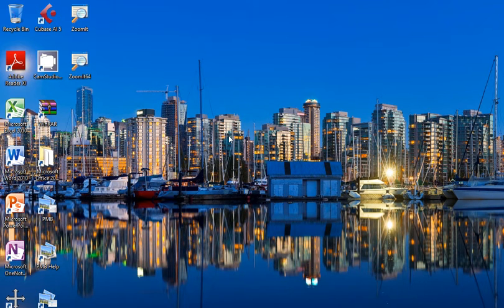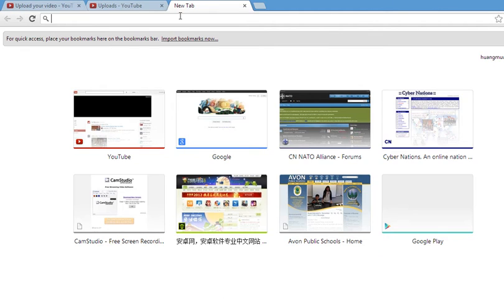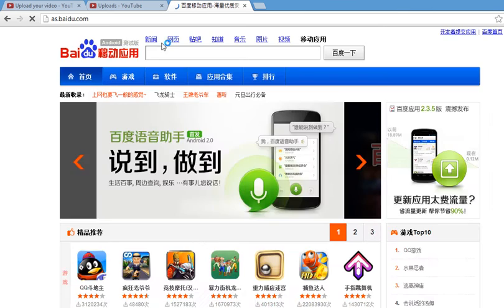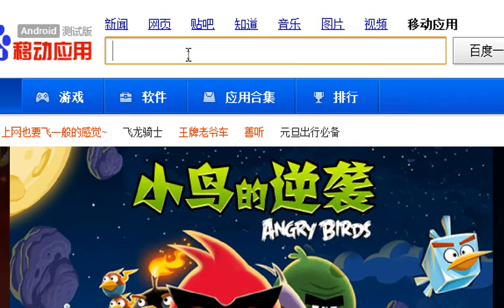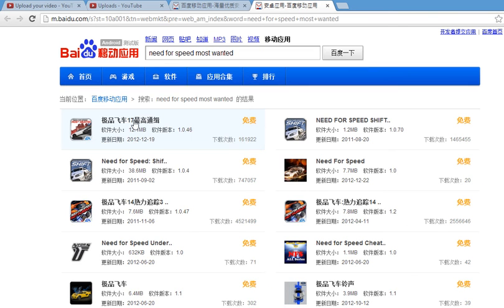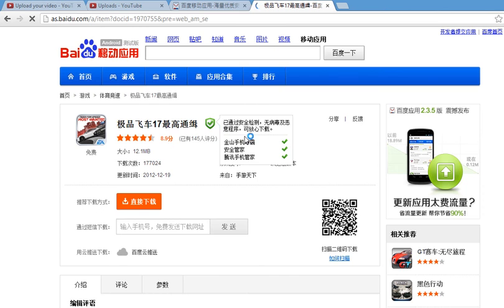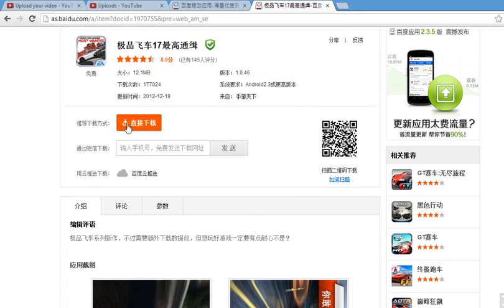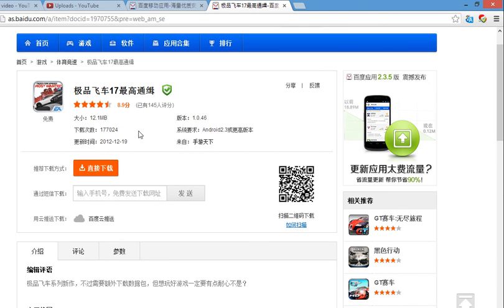Getting Paid Apps For Free on Android - Need for Speed: Most Wanted for FREE E08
Getting Paid Apps for FREE - E08

This video will show you how to download Need for Speed Most Wanted 1.0.46(latest version) for FREE on Android!

Download it from your Android device! It's easier that way.

Keep tuned in for more videos soon!